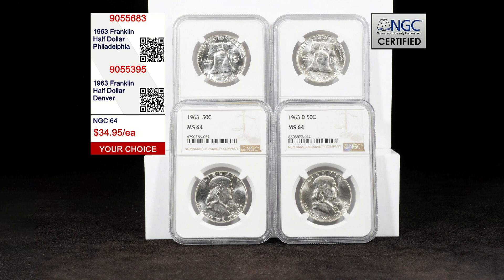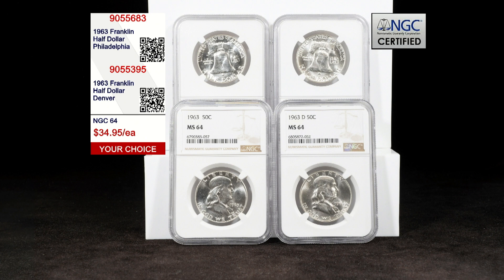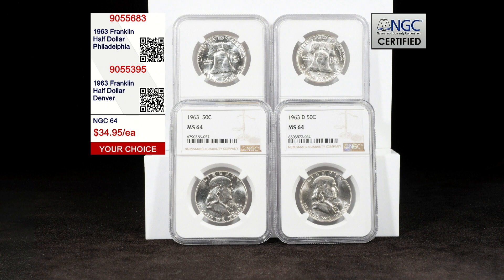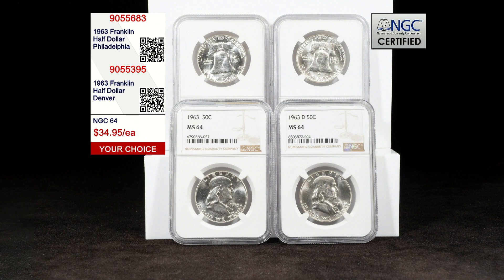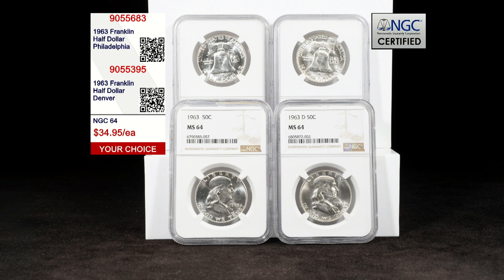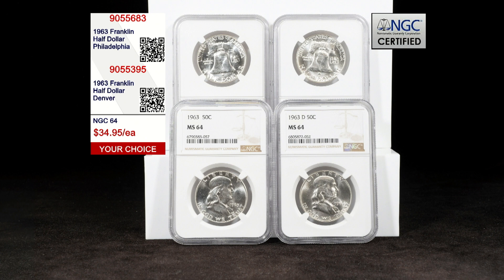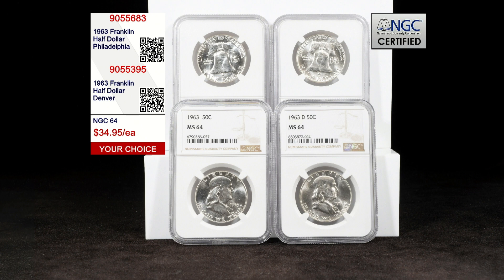1963 Franklin Half Dollar - Philadelphia and Denver Mint - NGC 64